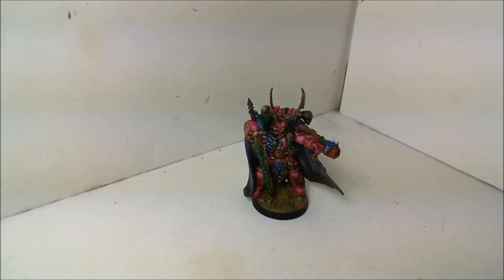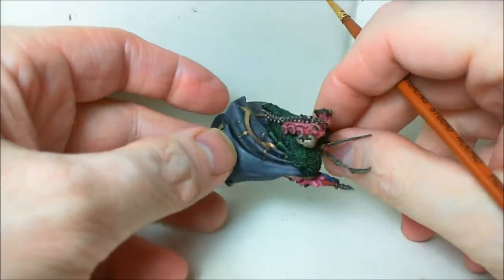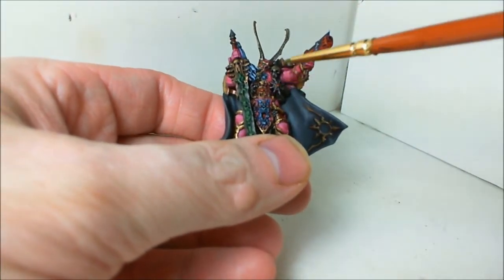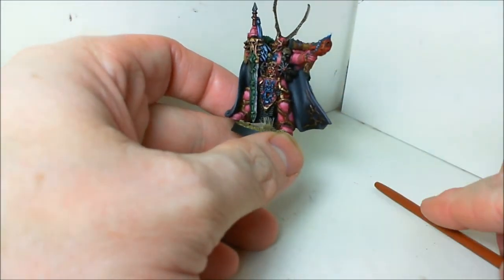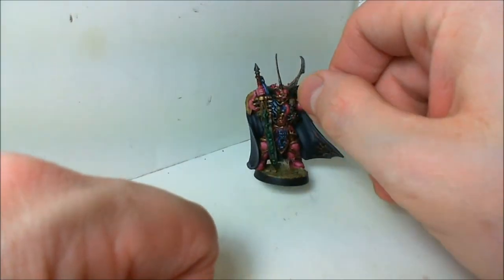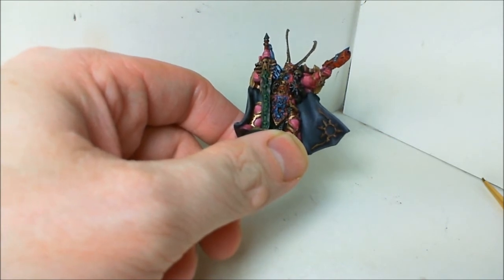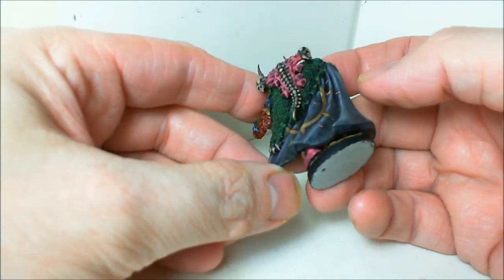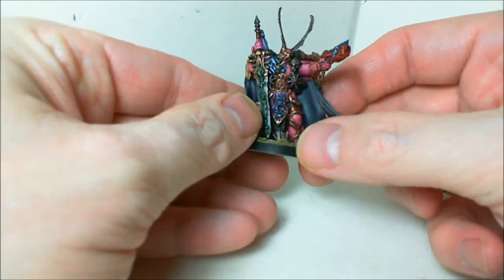vlog #490 - Slannesh Chaos Lord complete!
A small side project I did while waiting on Tau, which might lead to an allied CSM force.